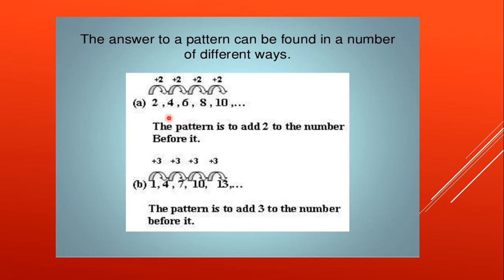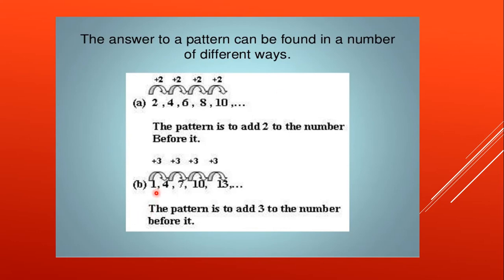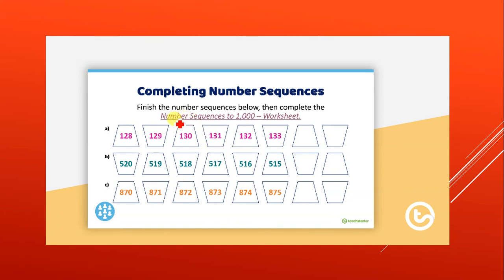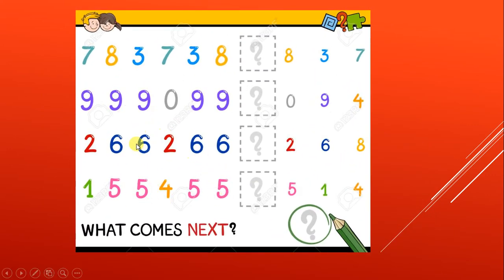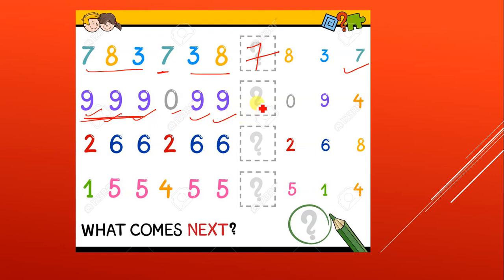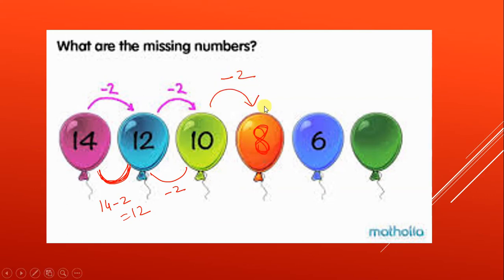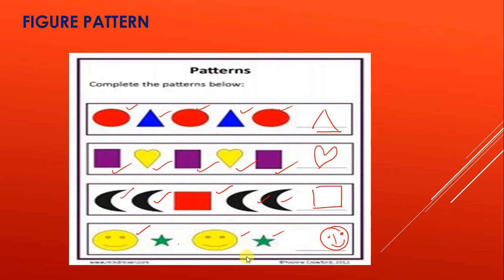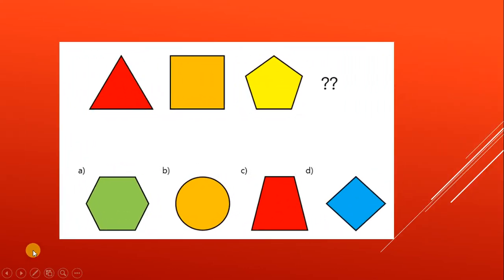Patterns class 5 Part-2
Numbers Pattern and Figure Pattern